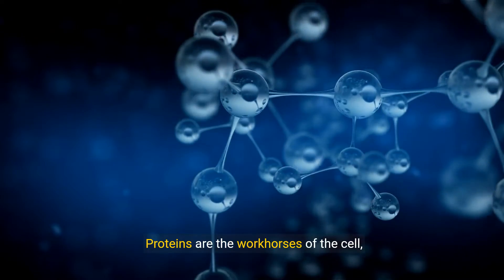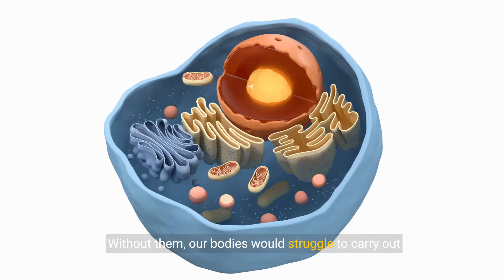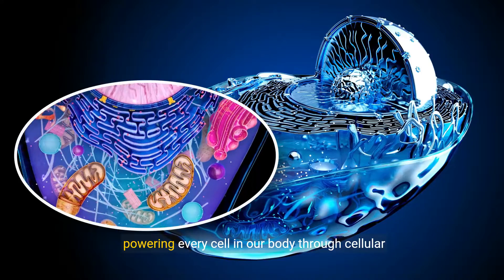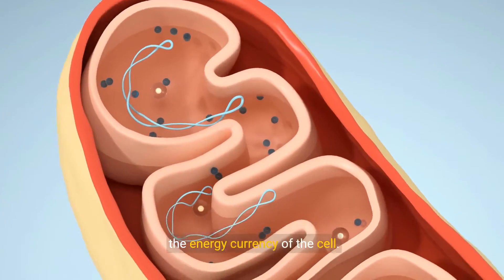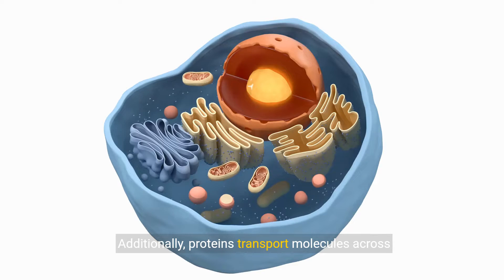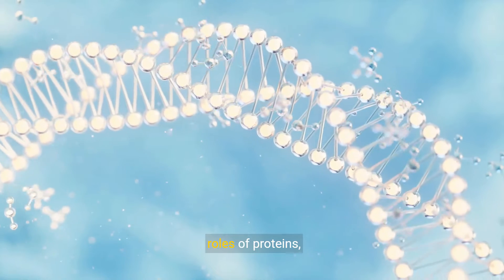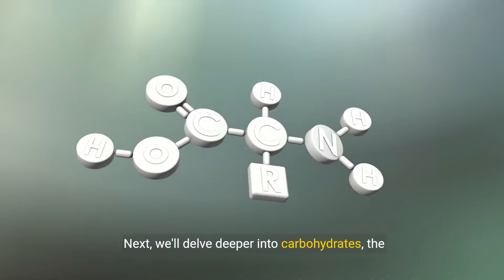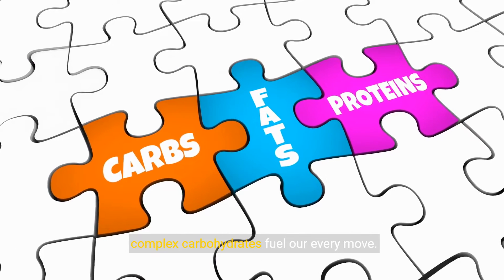Understanding Biochemistry - Fundamental Concepts Explained (17 Minutes)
In this video, we delve into the fascinating world of biochemistry, where we explore the fundamental concepts that underpin the study of life at a molecular level. Biochemistry is the branch of science that investigates the chemical processes and molecules that occur within living organisms. Through clear explanations and engaging visuals, we unravel the intricate interactions between proteins, nucleic acids, carbohydrates, and lipids, and how they contribute to the functioning of cells and the overall complexity of life. Join us on this educational journey as we demystify the essential principles of biochemistry and gain a deeper understanding of the molecular basis of life.